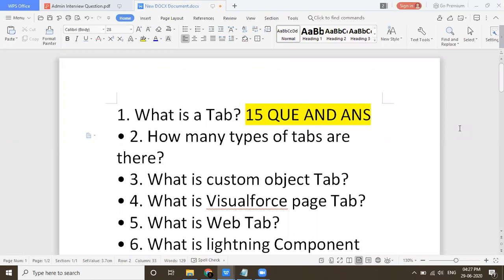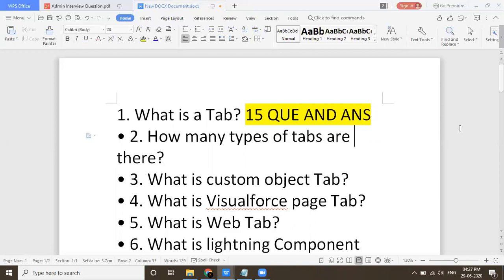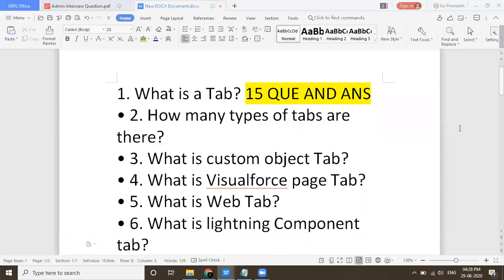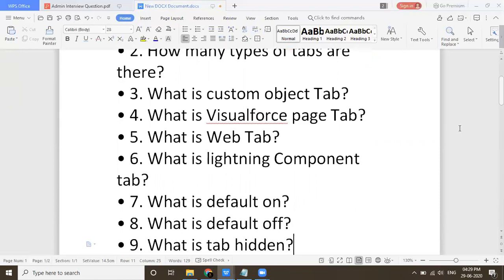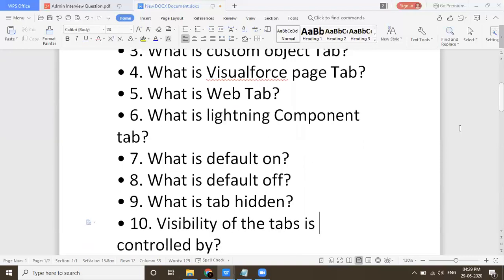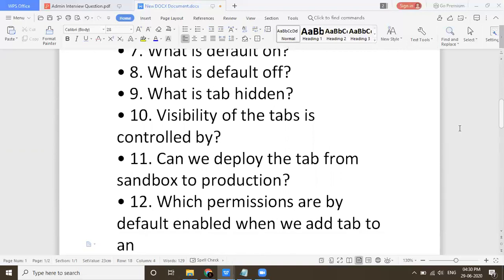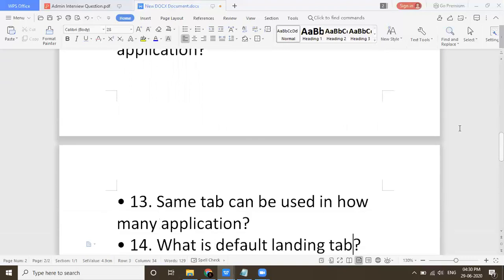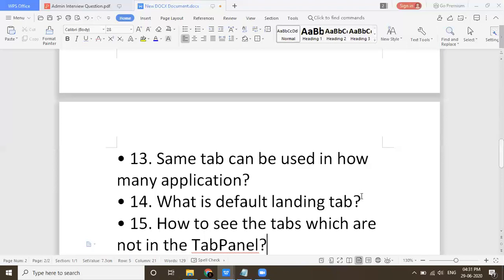Salesforce Interview Questions | Advance Admin Questions | Part 6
Salesforce Interview Questions & Answers video covers all kinds of questions starting from basic to advanced questions so that you can get benefited. We can assure you that if you watch this Salesforce interview preparation video completely you can crack any Salesforce job interview easily.

In this video, you will get tabs related questions.  Which is very important during your salesforce interview.